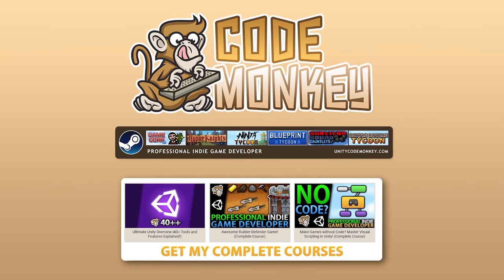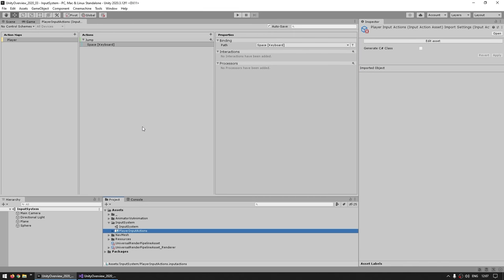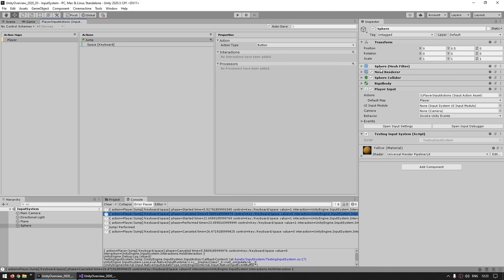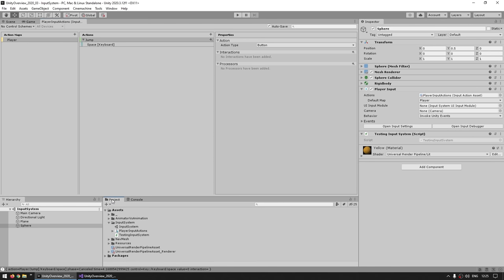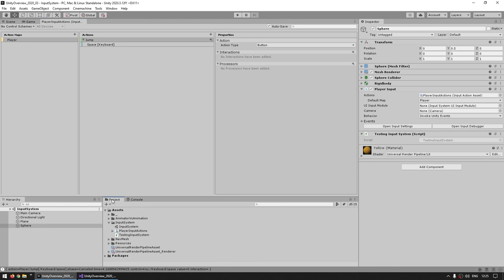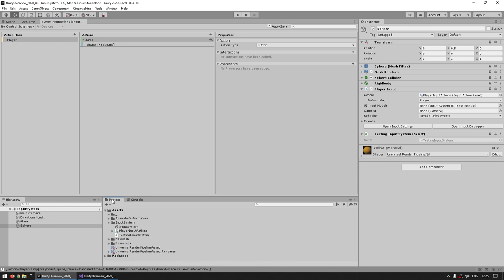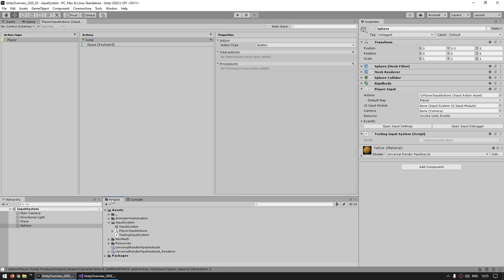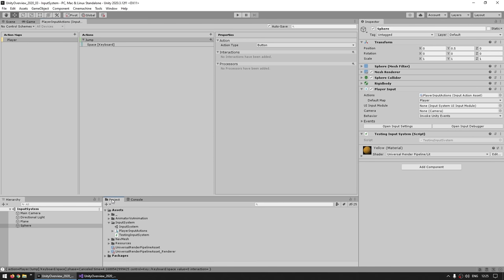How to use NEW Input System Package! (Unity Tutorial - Keyboard, Mouse, Touch, Gamepad)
👍 Learn how to make BETTER games FASTER by using all the Unity Tools and Features at your disposal!

💬 Let's learn how to use the new Input System Package.
This is much better than the legacy Input Manager, it makes you write much cleaner code and makes it easily support any input type so your games are automatically playable with Keyboard and Mouse or Touch or Xbox/Playstation/Switch gamepad!

00:00 How to use the Input System Package
00:34 Ultimate Unity Overview Course
01:41 Installation
02:00 Legacy Input Manager Vs New Input System
02:46 Create New Input Action Asset
05:00 Action Bindings
06:35 Player Input Component
09:24 Input System Phases
11:16 Invoke C# Events
13:12 Interactions
14:55 Processors
15:36 Generate C# Class
18:40 Movement Action (Value)
23:05 Reading Input Action on Update
24:28 Multiple Input Types, Keyboard, Gamepad (Control Schemes)
28:24 Stick Deadzone Processor
30:50 Pass Through, Disambiguation
32:10 Default Create Input Actions
32:50 Compact Input Test
34:00 Change Action Map
37:05 Input Debugger
38:10 Button Remapping
42:48 Touch controls
44:45 How to use the Input System Package